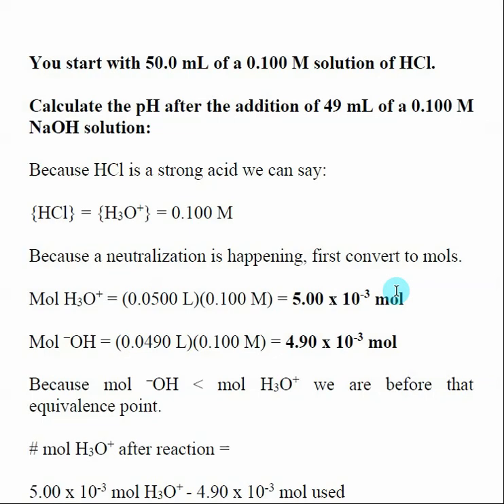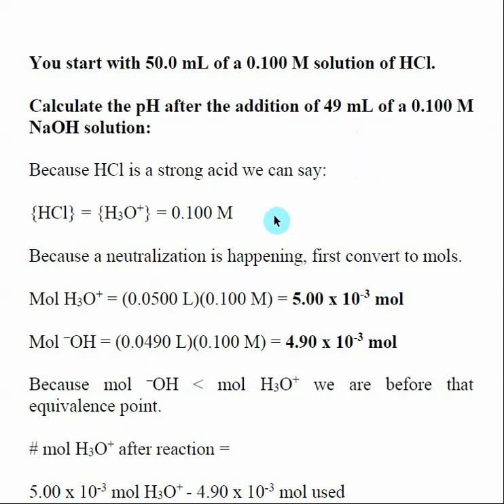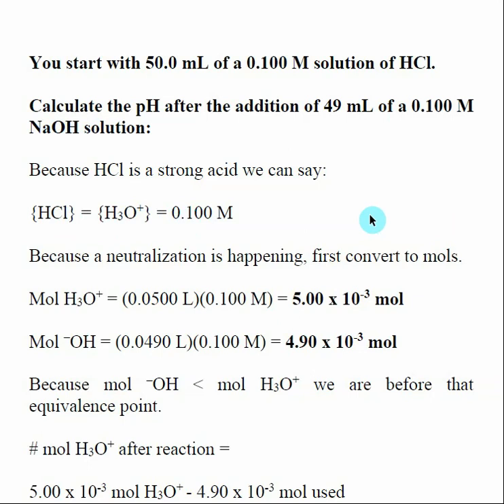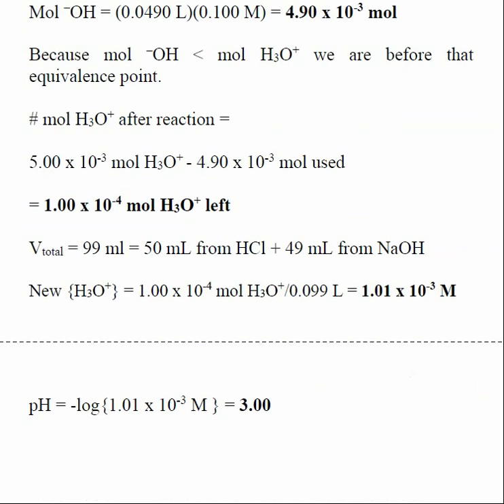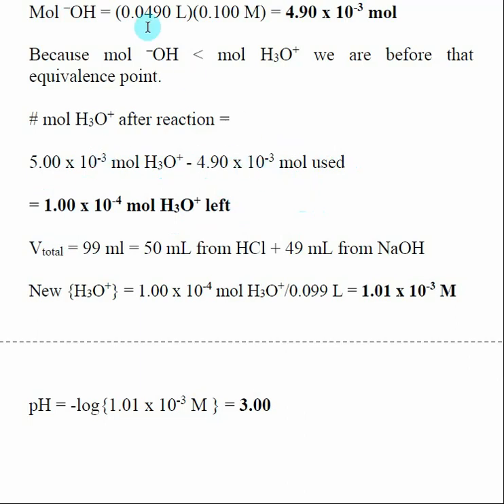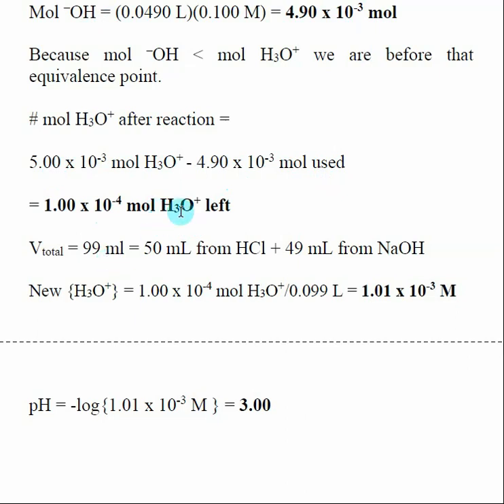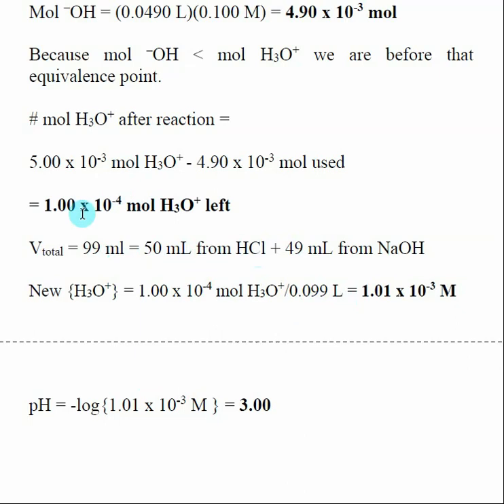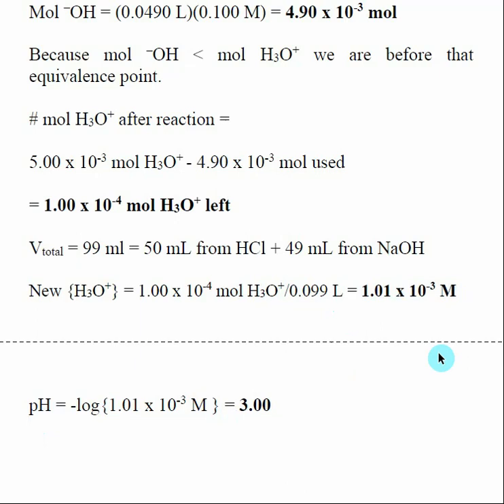pH Just Before the Equivalence Point in a Strong Acid/Strong Base Titration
This video contains an example where the pH just before equivalence point of a strong acid / strong base titration is calculated.

You start with 50.0 mL of a 0.100 M solution of HCl.

Calculate the pH after the addition of 49 mL of a 0.100 M NaOH solution: